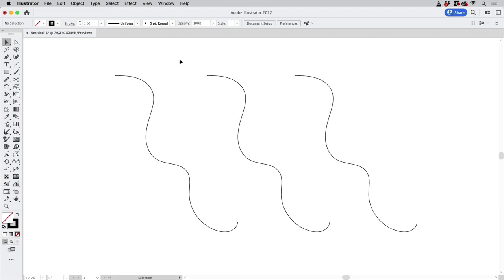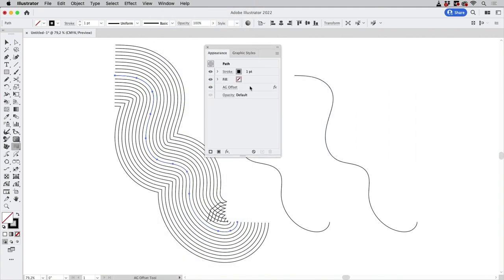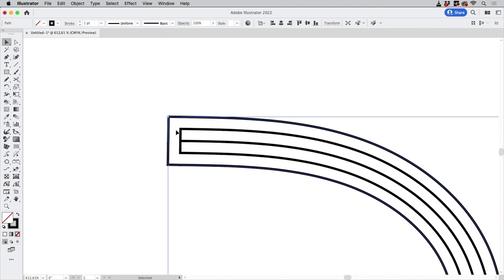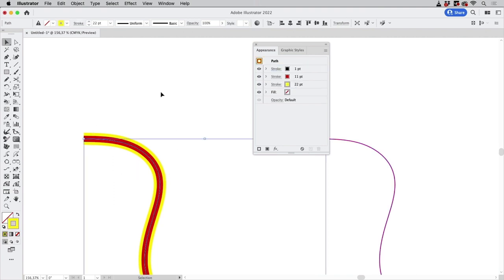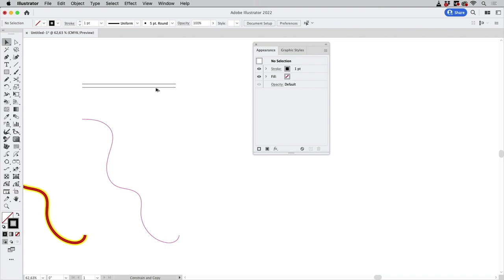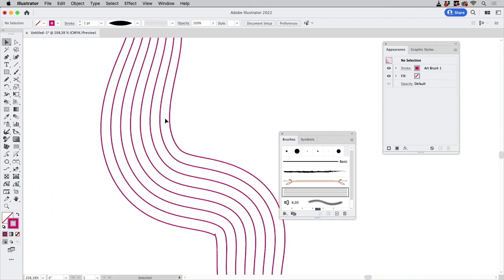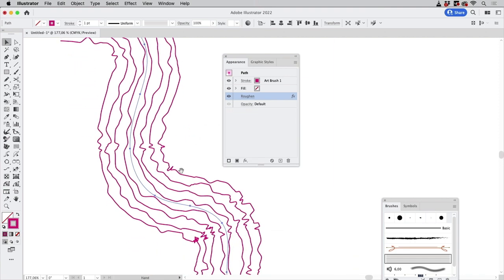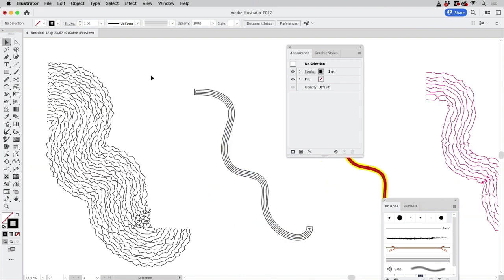How To Draw Parallel Lines in Illustrator Using Plugins And Native Tools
Parallel lines can be made simple or more laborious. You can use plugins or use the native tools.